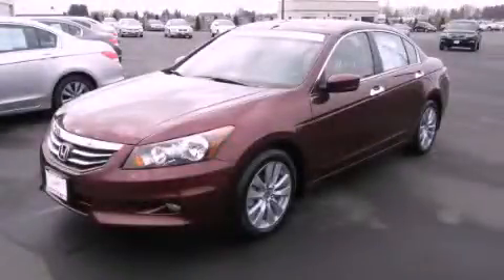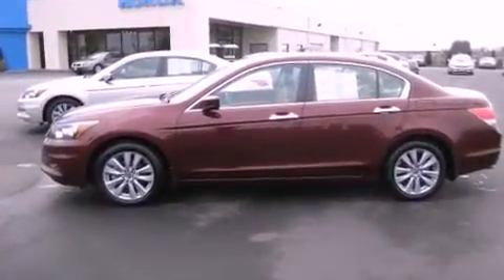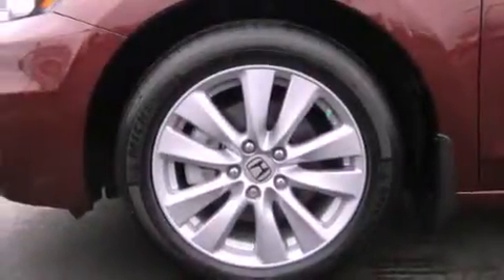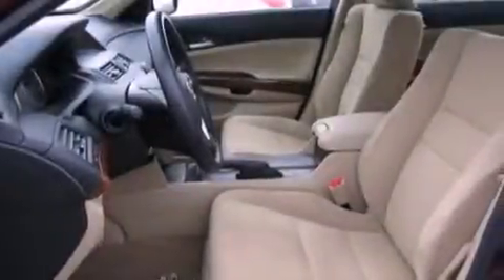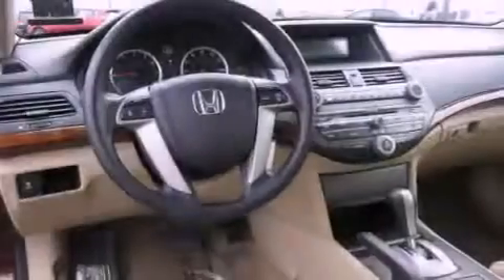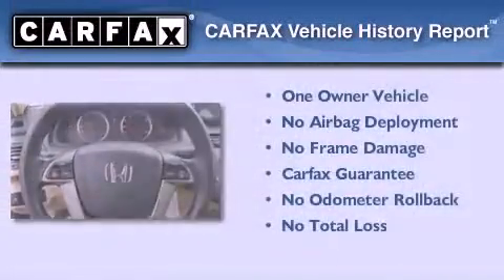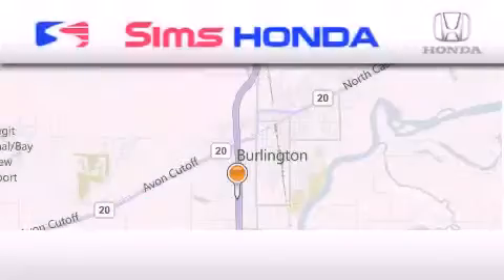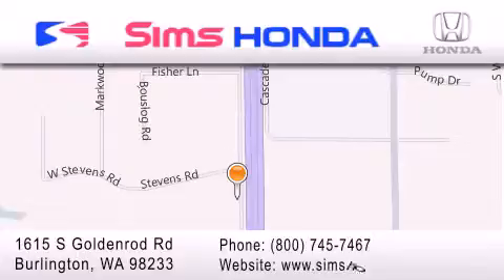2011 Honda Accord Certified Burlington WA 98226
Year : 2011
 Make : Honda
 Model : Accord
 Engine : 3.5L V6 SOHC 24V
 Trans . : Automatic
 Exterior : Maroon
 Miles : 4,174
 Interior : Tan
 Sims Honda
 1615 S. Goldenrod Road
 Burlington , WA 98233
 2011 Honda Accord Burlington WA